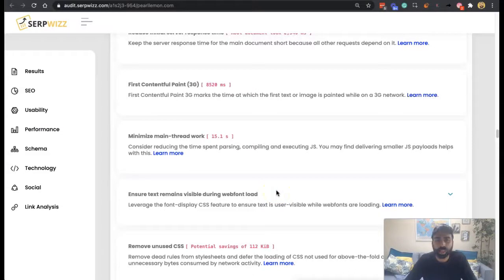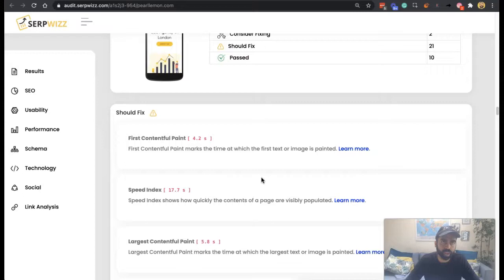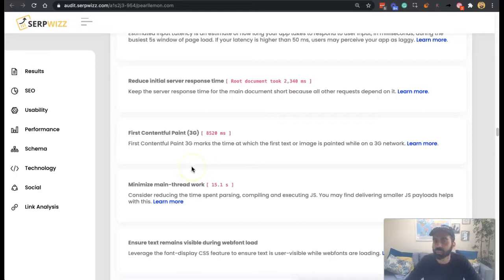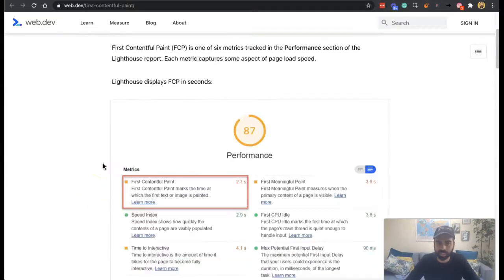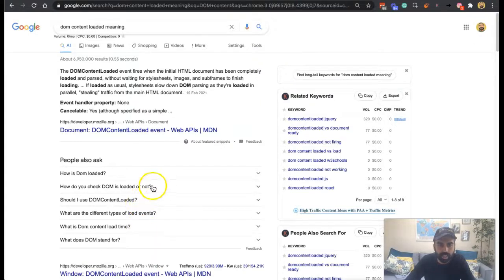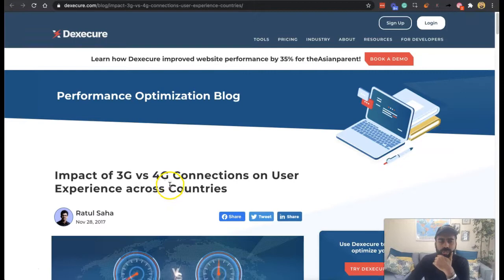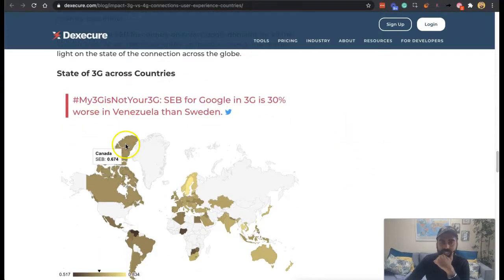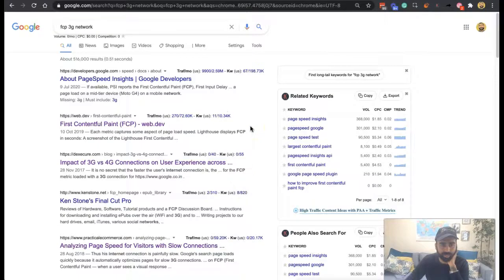First Contentful Paint For SEO (3G Network) | Serpwizz Reports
Hey Guys! Deepak Shukla here co-founder of Serpwizz. I will be talking about Serpwizz SEO reports, and specifically about, first contentful paint.

SERPWizz is the perfect SEO Toolkit that includes tools to take your SEO to the next level on and off-site. Use our free SEO on-page audit tool to generate free SEO reports & audits or white-label SEO reports.